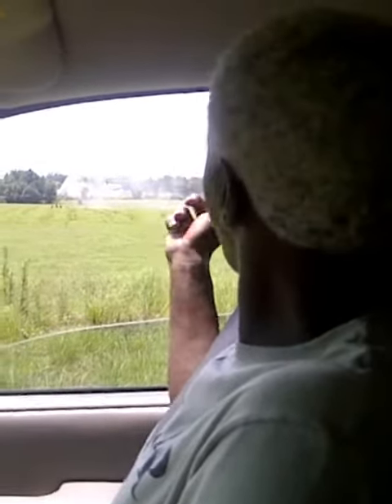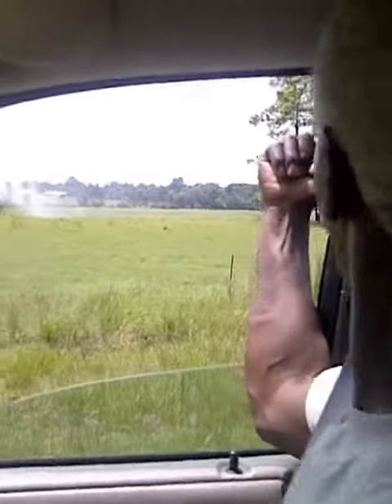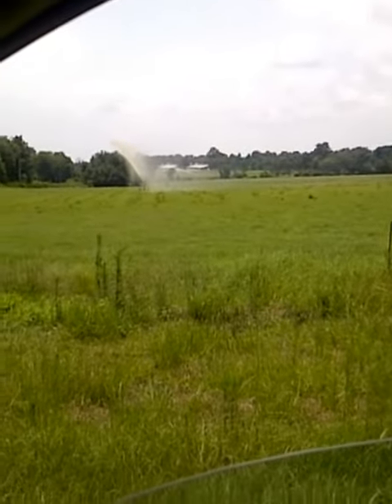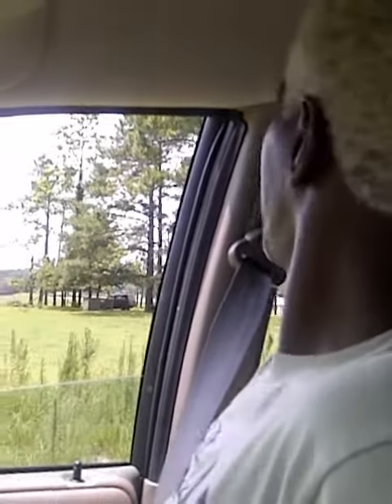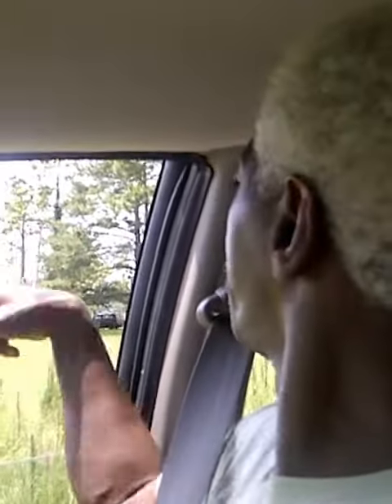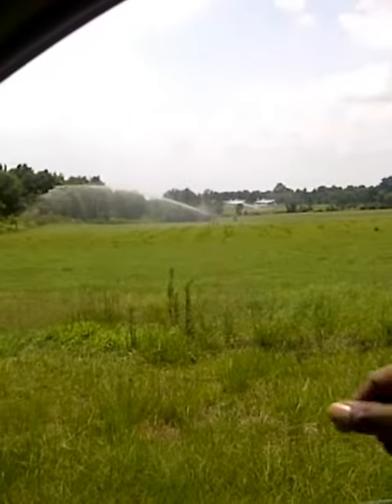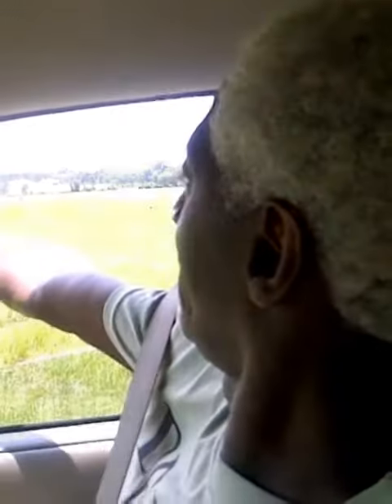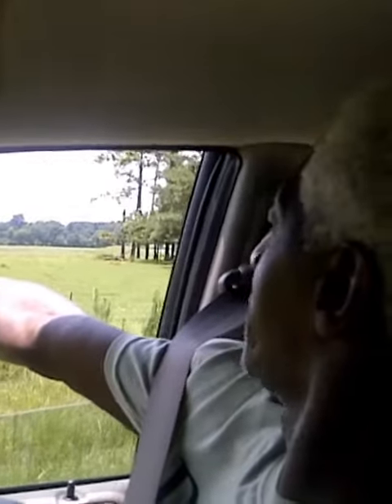Hog Waste Spraying in Duplin County July 2012 w REACH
An Environmental Justice Tour of Hog Waste Lagoons in Duplin County, NC with REACH staff during July 2012.